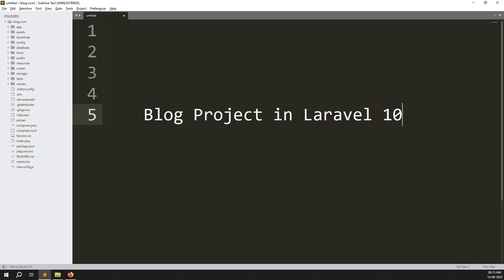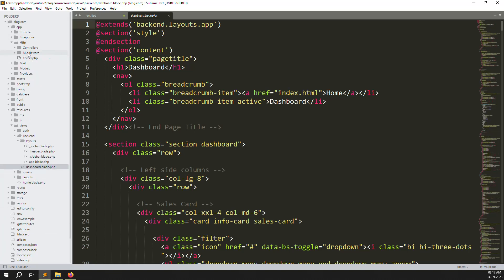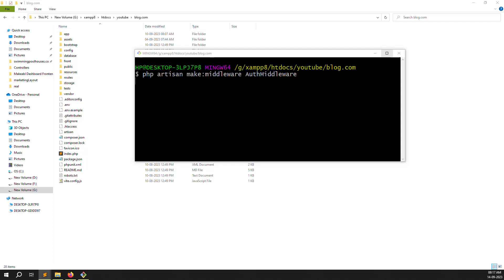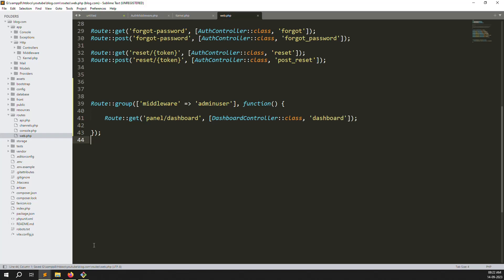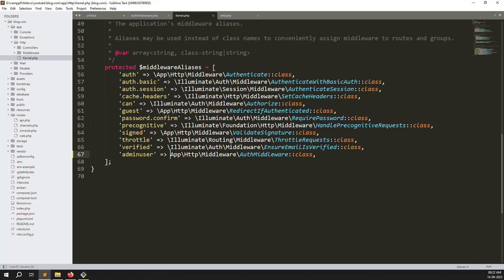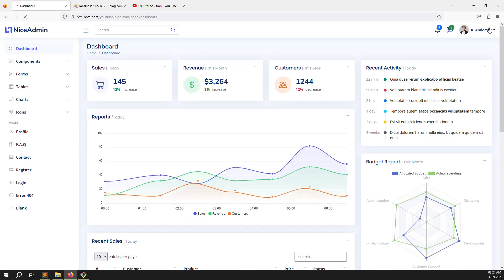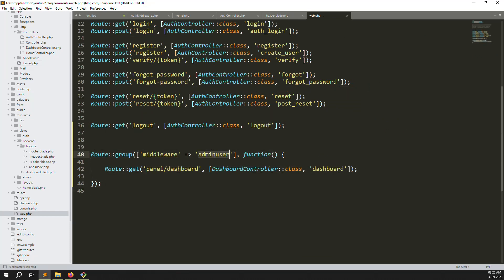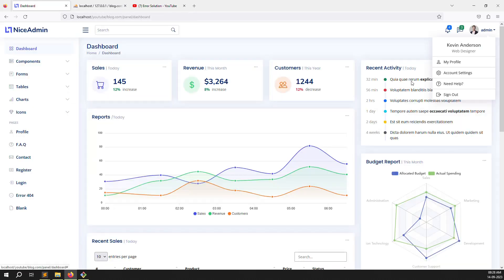#11 Admin and User Role Management Middleware in Laravel 10 | Blog Project in Laravel 10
Admin and User Role Management Middleware in Laravel 10 | Blog Project in Laravel 10

-Step by Step explain Admin and User Role Management Middleware in Laravel 10
-How to work Admin and User Role Management Middleware in Laravel 10
-Laravel 10 Blog Project